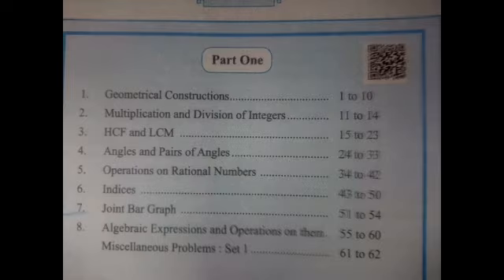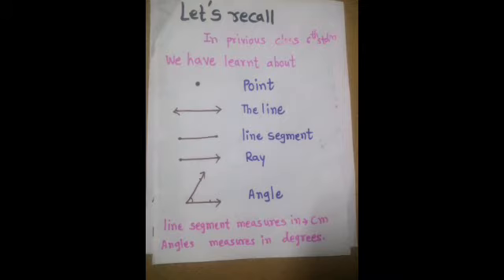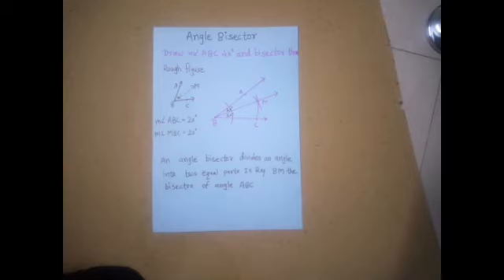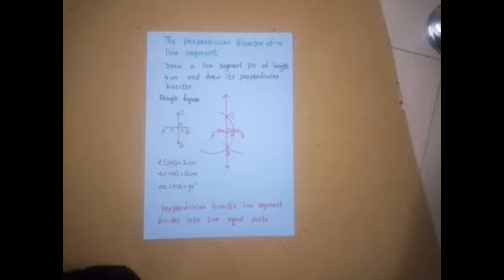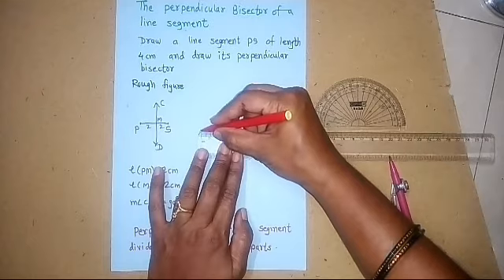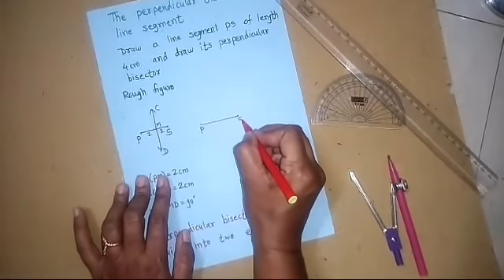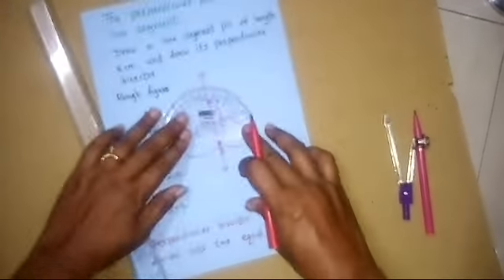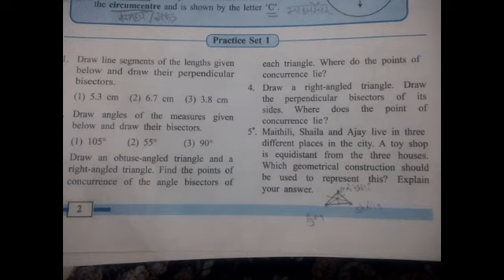Part 1 semi English Marathi medium 7 th class chapter 1 Geometrical construction Nirmala Mudigonda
Part 1 semi English  7 th class chapter 1